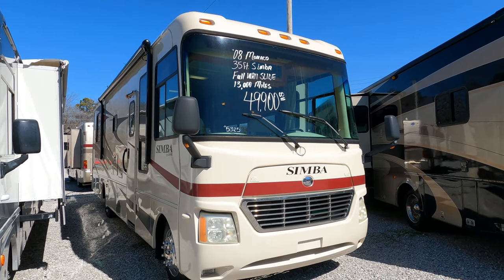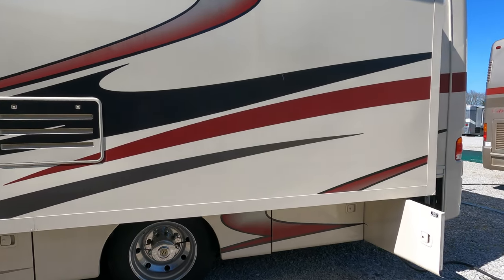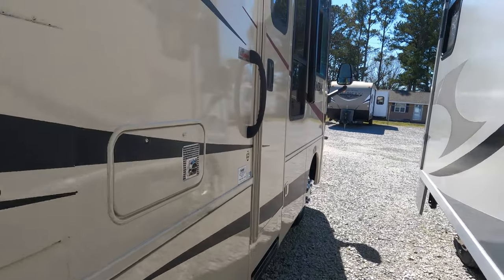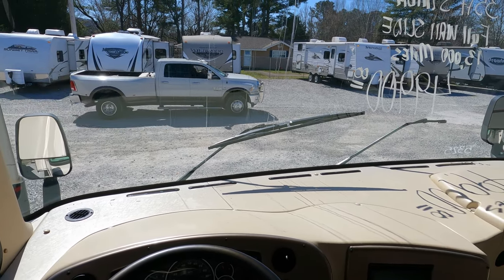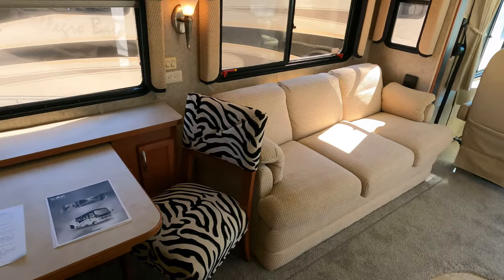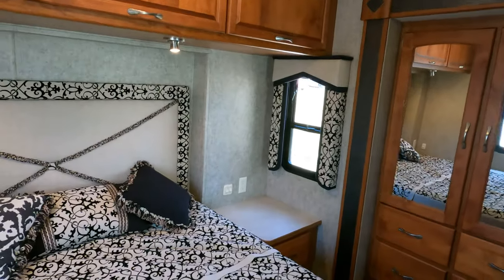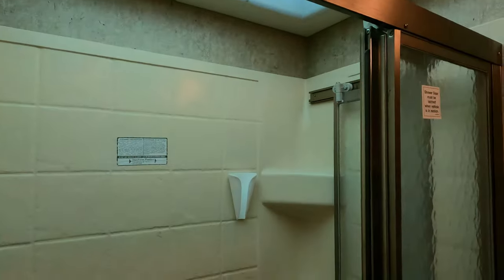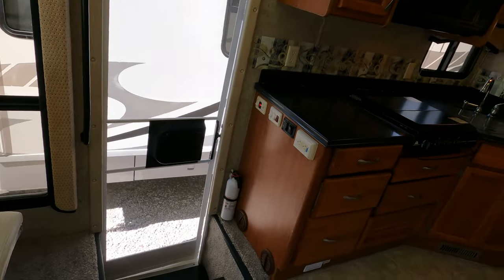SOLD! 2008 Safari Simba by Monaco 33SFS Class A Gas, Full Wall Slide, 13K Miles, Workhorse, $49,900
to verify availability of this unit and to view our current inventory of used RV's

Year: 2008

Stock # 5325

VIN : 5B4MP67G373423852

Make: Safari

Model : Simba

Model Number :33 SFS

Length : 34ft. 3in.

Slide Outs : 2

Miles: 13,877

Chassis: Workhorse (GM)

Motor Size: 340 HP 8.1 Liter Vortec V8

Furnace : 1

Air Conditioners : 2

Sofa : Sleeper

Table :  Table and Chairs

Water Heater :  10 Gal.

Master Bedroom Bed Size :  Queen

We offer you two options on how to buy this RV . Option A is $49,900 which is haggle free / firm (no matter if you pay cash, finance and or trade) Includes a inspection by our RV Techs to completed after purchase (for a list of everything we inspect and repair if needed for the price you pay and to verify lead time  please contact our sales department), Walk Thru / Demo by our techs with the buyer to be completed after service and clean up  , starter kit , Temp Tag ,a year of free camping (21 nights total, up too 7 at a time at select RV resorts), 90 day nationwide limited warranty  and more . Option B is buyer declines all services and buys RV as-it sits (just like we purchased it) , no inspection , no walk thru , in which case we can save you some time and money and will trade off either option . For a price on option B please contact our sales department . We offer discount nationwide delivery (we have sold RV's to all 50 states, Canada, Europe, and even Australia so you are never too far away for us to save you money on a pre-owned RV) . We have some great financing with approved credit and down payment . Parkway RV Center also does not charge any doc fee, no prep fee, no tag / title fee, etc. Don't fall for the big RV dealer fee scam. All those Fee's are 100 % dealer profit !!